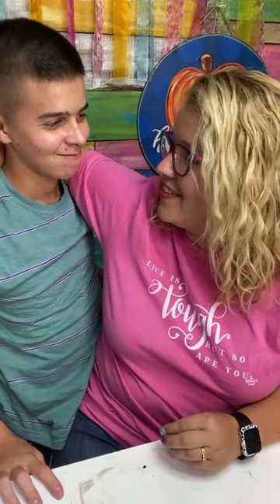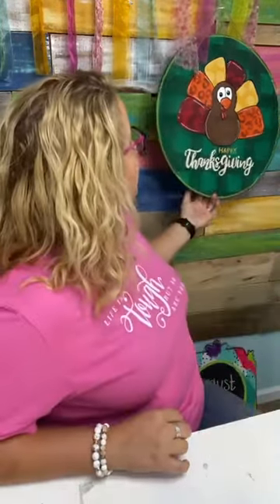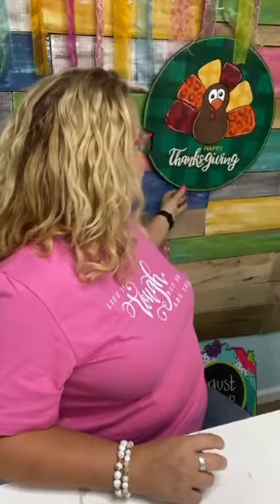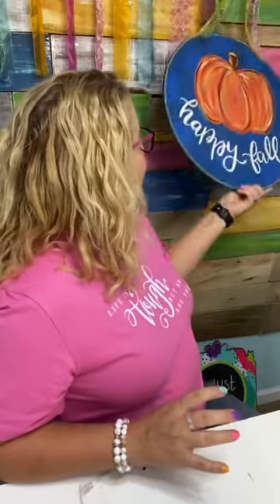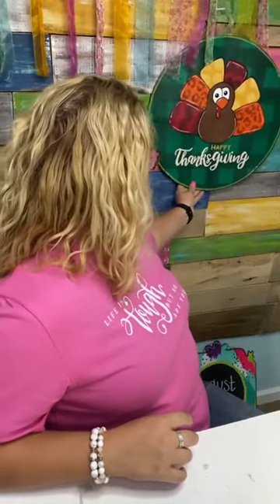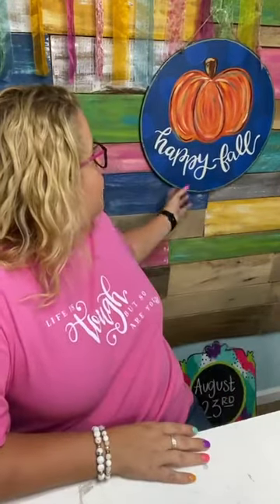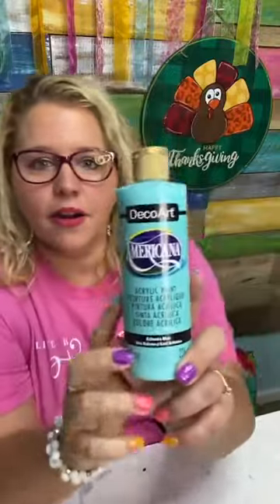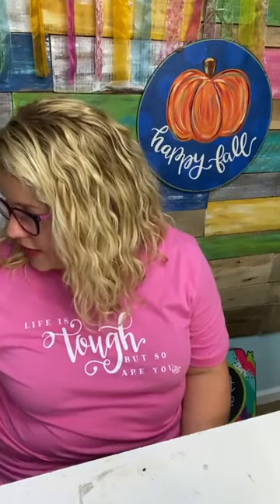Live Door Hanger Q&A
Save 20% with the code: SOUTHERN20

Amazon Favorites